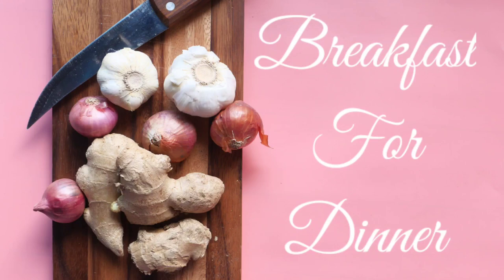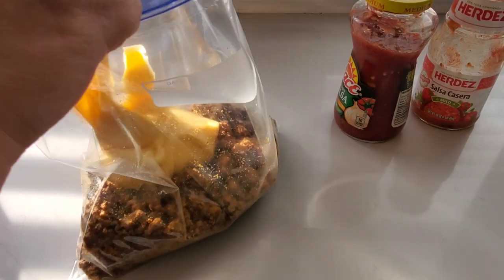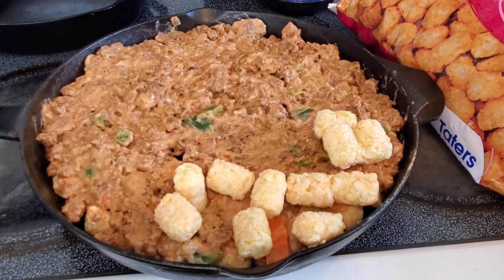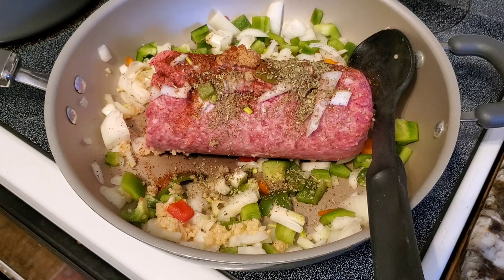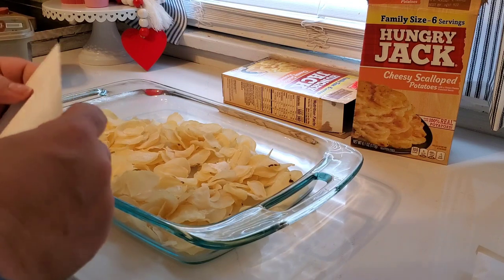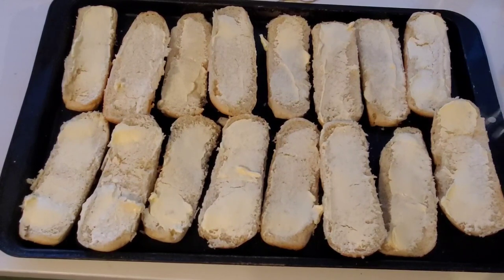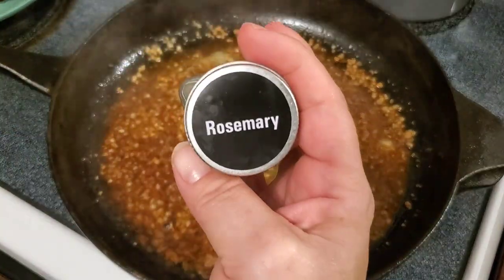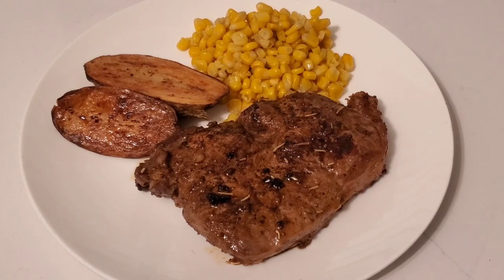What's For Dinner? 6 Quick and Easy Dinner Ideas!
Quick and easy meals that are affordable, that's what I'm talking about!